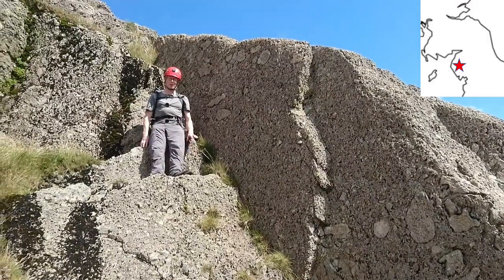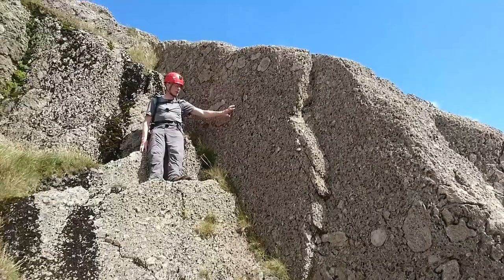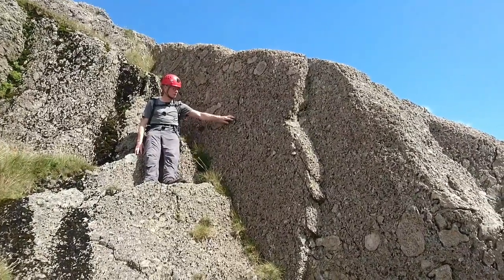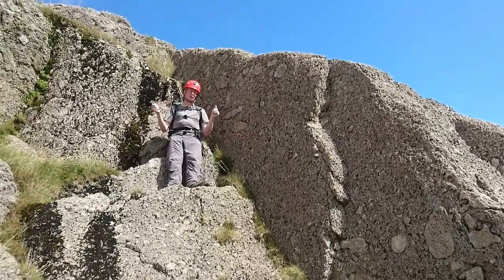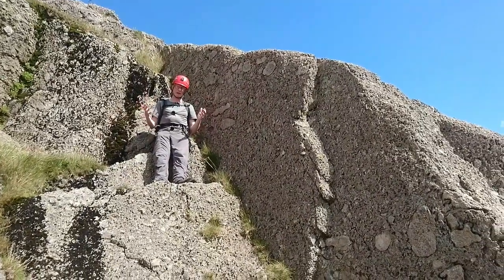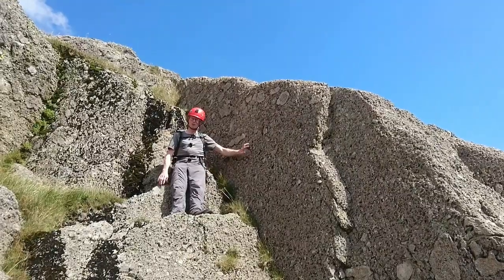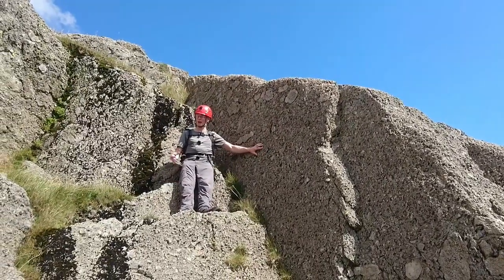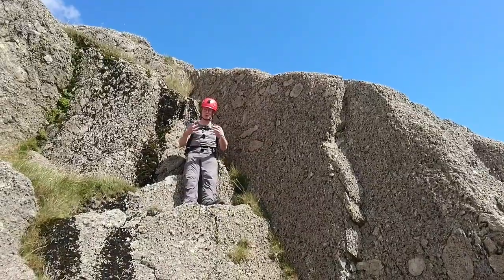Block and ash deposit on Jack's Rake Pavey Ark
The exit slabs of Pavey Ark are composed of wonderfully grippy rhyolytic rock.  This is a Block and Ash deposit where a violent eruption ripped up parts of previous volcanic deposits and jumbled them up with fresh ash to produce the chaotic mixture of blocks in a fine matrix which we see today.  The mixture was sufficiently hot to weld together once it had landed, making a very hard-weathering rock type called a welded tuff, but subltle differences in the amount of welding between each of the eruptions included in the various blocks results in different weathering rates.  Hence the wonderfully textured surfaces we have to play on.